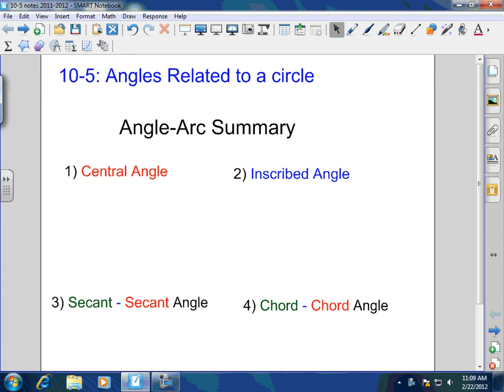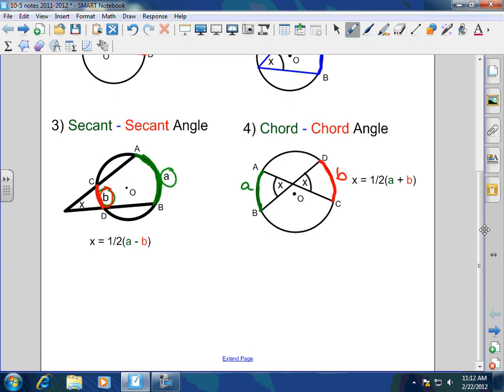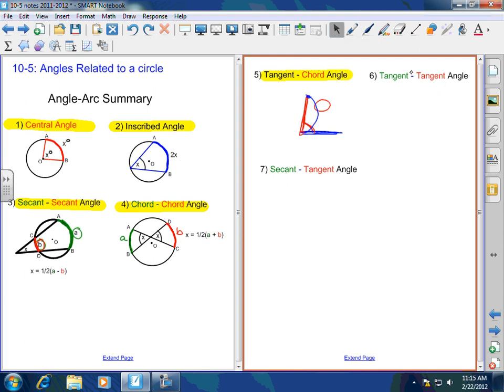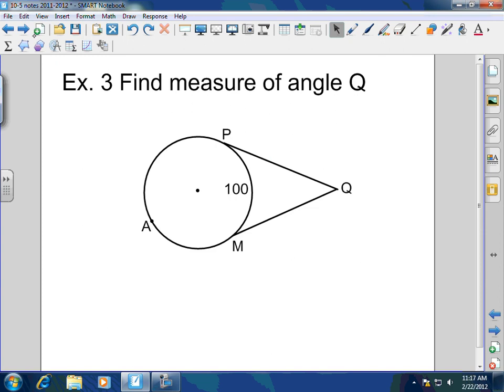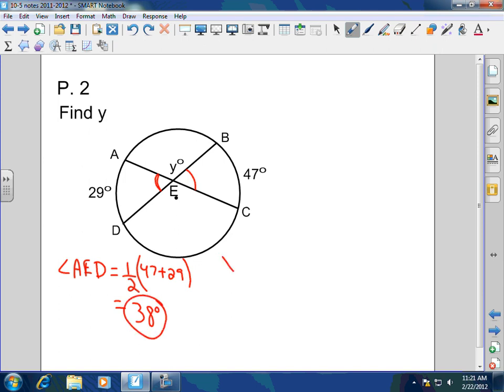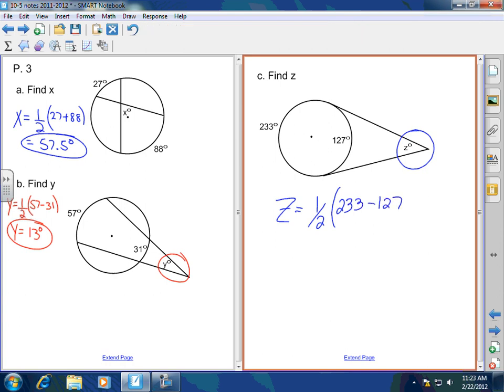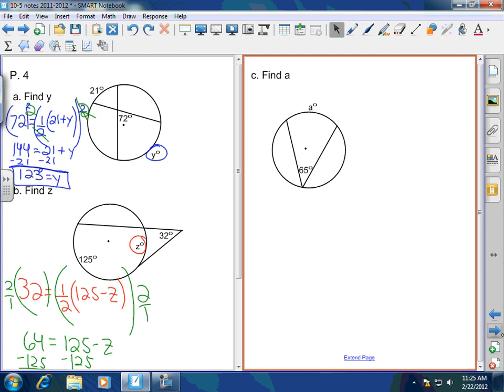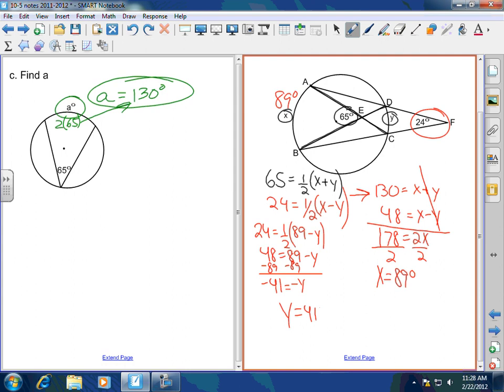Angles Related to a Circle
Geo-Trig 10-5 lesson notes video: Angles Related to a Circle: Central, Inscribed, Secant-Secant, Chord-Chord, Chord-Tangent, Secant-Tangent